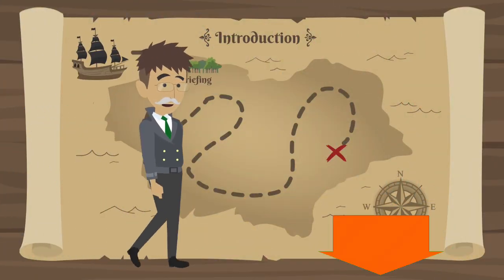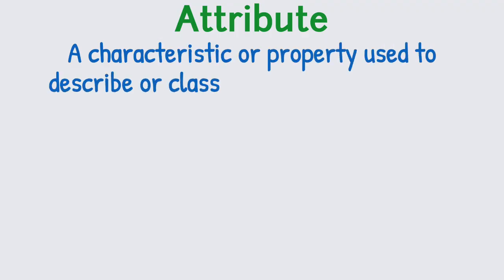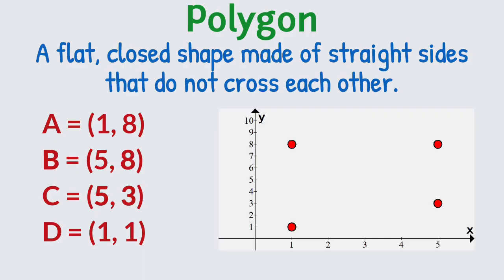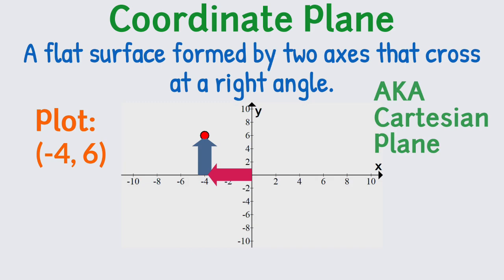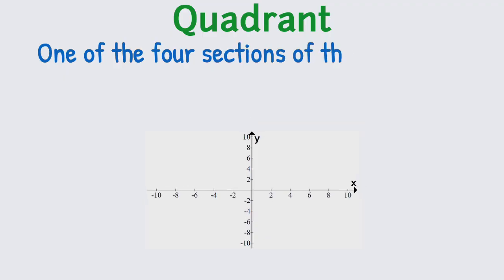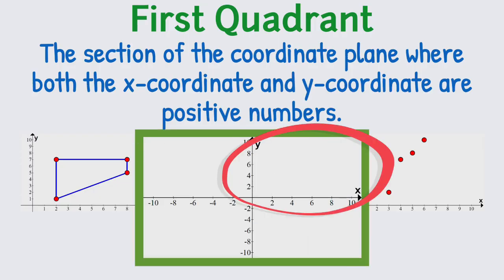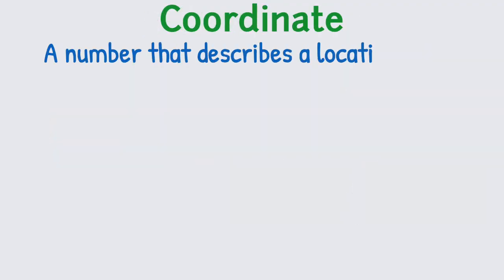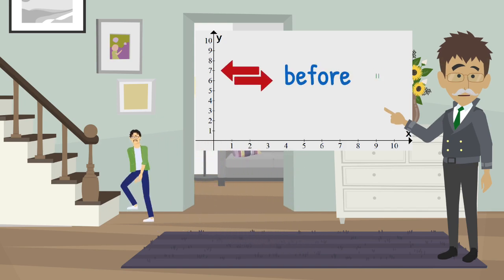07 - Exploring the Coordinate Plane (Grades 5+)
Have you ever used a map to find a specific location, or played a game like Battleship where letters and numbers identify exactly where something is? This animation dives into 11 essential coordinate plane terms using real-world examples. Learn to identify axes, quadrants, ordered pairs, coordinates, and more with this brief explanation. Watch the video to discover how the coordinate plane is built from the ground up, how to navigate it with confidence, and how to use it to plot and identify the polygons you already know. The coordinate plane is one of the most powerful tools in all of mathematics, and understanding its vocabulary opens the door to maps, graphs, and navigation systems used every day in the real world.

Use this video in your classroom to introduce foundational geometry and graphing vocabulary covering the coordinate plane and ordered pairs, or use it as part of a digital lesson plan. Ideal for teachers, homeschool families, and parents supporting learning at home. The content is designed for students in grades 5 and up.

Video Index
0:00 Introduction
0:52 Attribute
1:25 Polygon
1:52 Axes
2:16 Coordinate Plane
2:45 Origin
3:12 Quadrant
3:44 First Quadrant
4:12 x-Coordinate
4:33 y-Coordinate
4:53 Coordinate
5:11 Ordered Pair

5.PAR.6: Solve real-life problems by creating and analyzing numerical patterns using the given rule(s).
5.GSR.8: Examine properties of polygons and rectangular prisms, classify polygons by their properties, and discover volume of right rectangular prisms.
6.PAR.8: Graph rational numbers as points on the coordinate plane to represent and solve contextual, mathematical problems; draw polygons using the coordinates for their vertices and find the length of a side of a polygon.

5th Grade – Unit 7, Before or with Lesson 1
6th Grade – Unit 8, Before or with Lesson 1

This video is part of a series designed to bring real-world, meaningful math experiences into the classroom. I create animated math videos to help teachers increase problem-solving opportunities and help students build lasting mathematical understanding. Come explore a world of mathematics with me.

Supplemental materials and lesson plans for older animations are available on TeachersPayTeachers